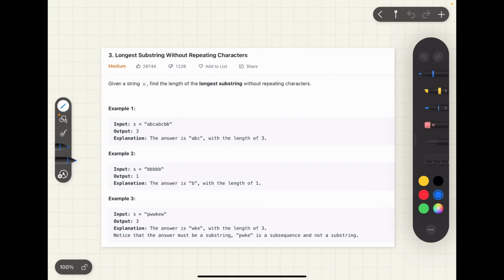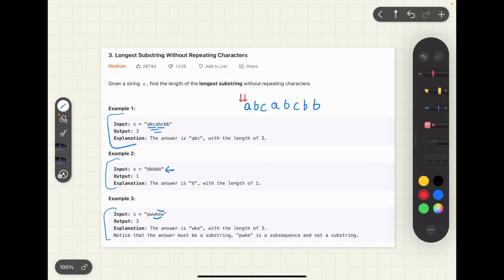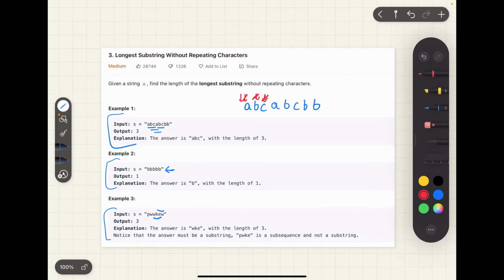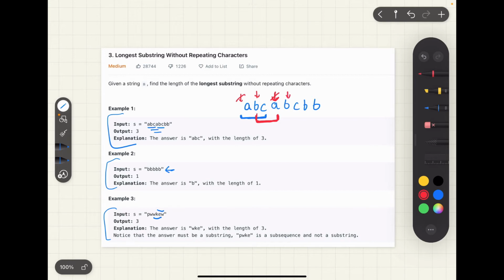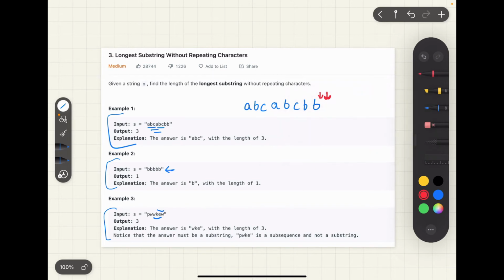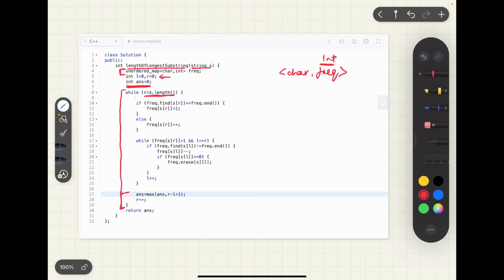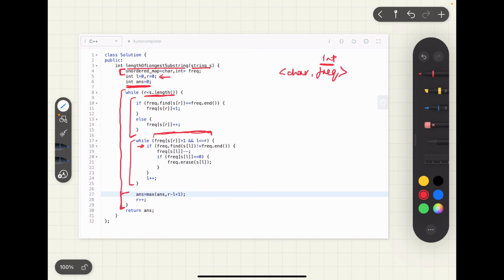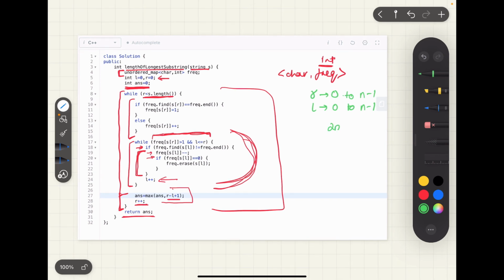Maps - Problem 2 | Medium | Leetcode 3 | Longest Substring Without Repeating Characters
In this video, I discuss the concept of Maps and Sets. I also discuss the problem, thought process, and final approach for the practice problem and give a walkthrough of a working code.

◉ Really detailed and helpful books:
1) CLRS (Introduction to Algorithms)
2) Cracking the coding interview

1) Macbook Pro M1
2) Lenovo Ideapad Gaming 3
3) Lenovo Monitor (FHD)
4) Keyboard
5) Gaming Mouse
6) IPad Air M1
7) Apple Pencil 2nd Gen
8) Cooling pad